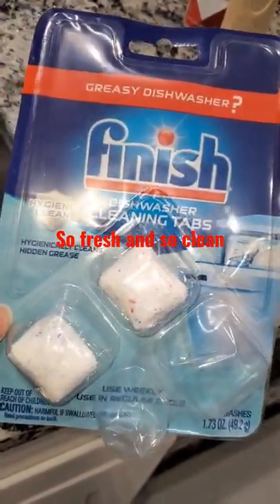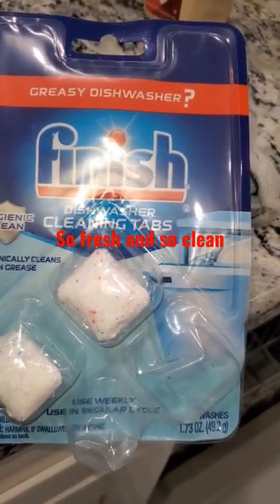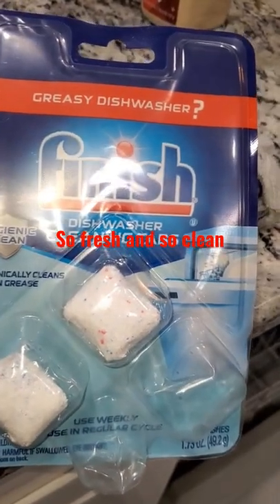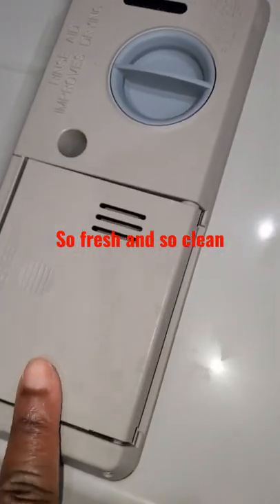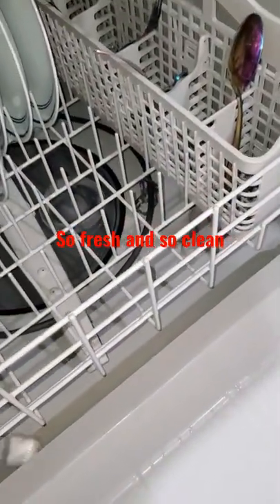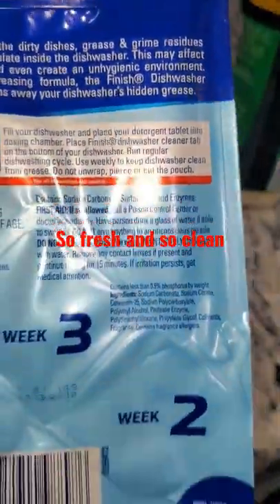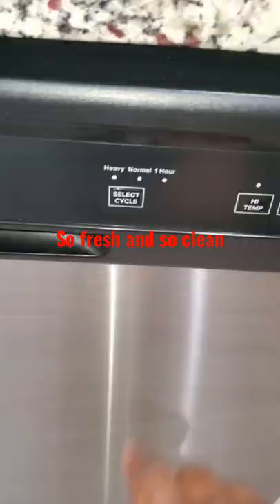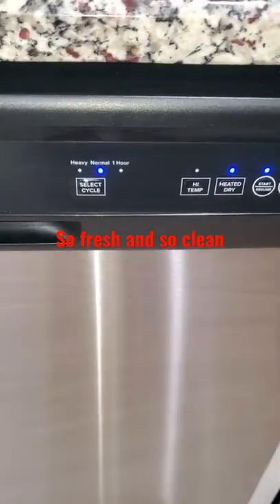shorts sofreshsoclean dishwasher